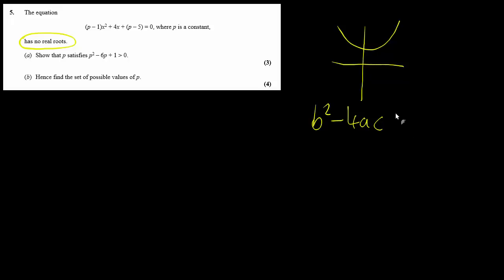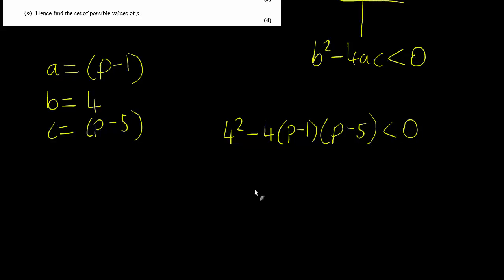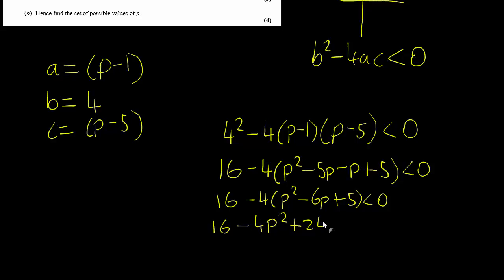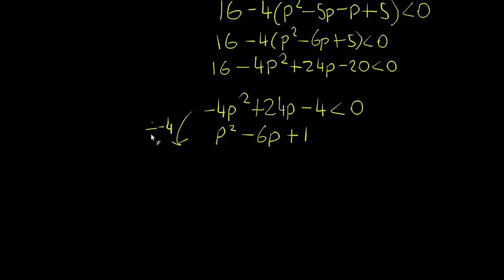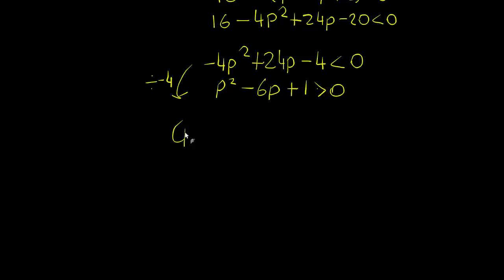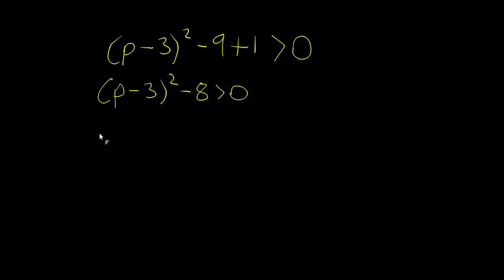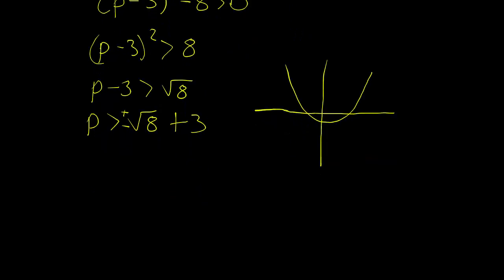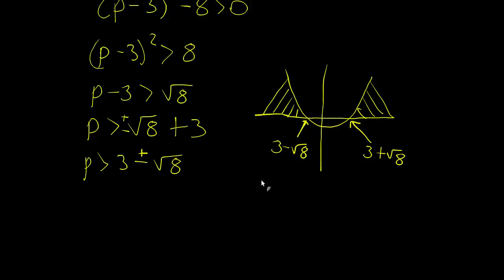Core 1 2015 May - Q5 Discriminant Problems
The 5th question on the core 1 2015 paper looking at solving a discriminat problem and then completing the square to find the set of solutions to an inequality.